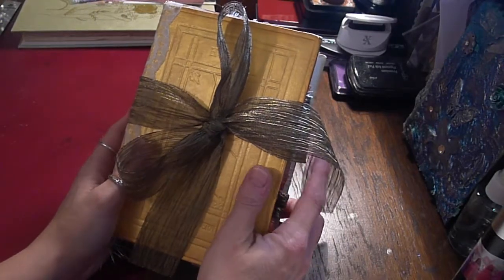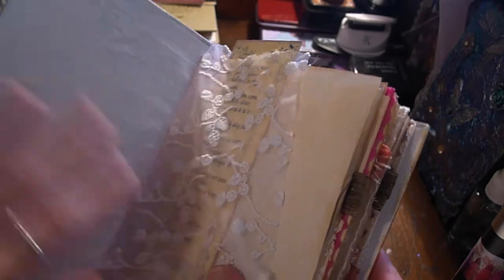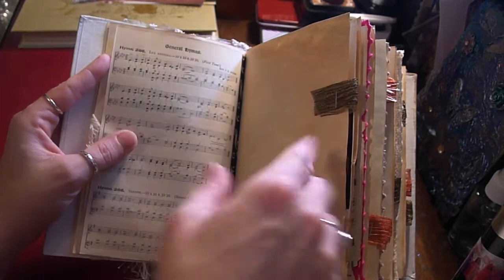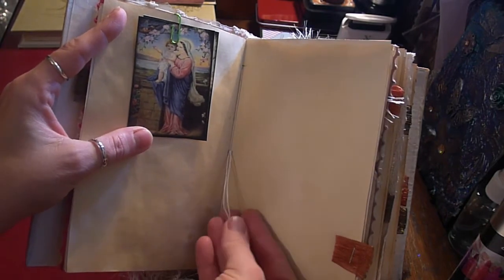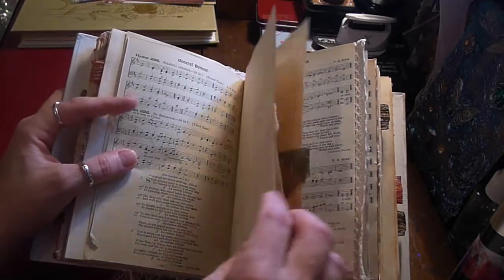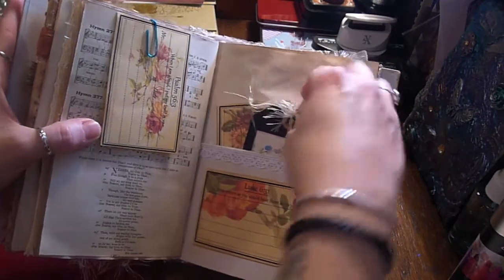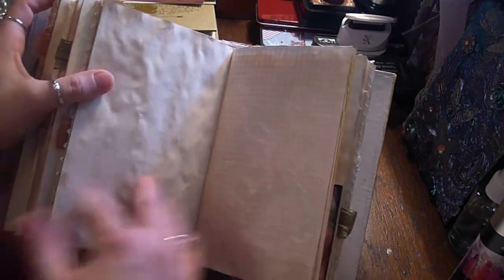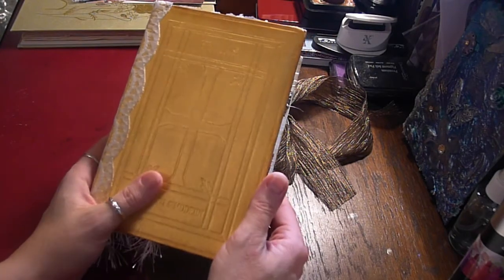Golden Prayer Journal, Altered Hymn Book Cover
Prints for this journal are from:
This prayer journal is made from a vintage Hymn book cover that dates before 1929. There are three sewn in signatures and papers includes; mixed media paper, copier paper and squared paper. There are tucks, pockets, fold outs, tabs, tags and journaling cards. There are paper flowers and eyelash trim as well as crochet lace edging. The tags are made using psalms/proverbs. The book measures 7 1/2' X 5 1/4". The cover has been painted with gold acrylic and sealed with cream and gold flower lace. The book has a textured organza ribbon tie closure.